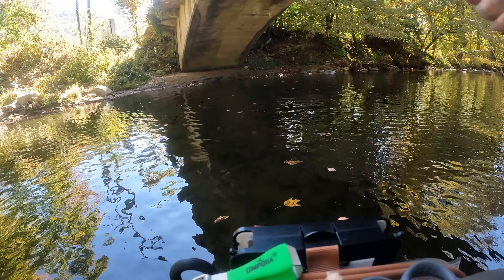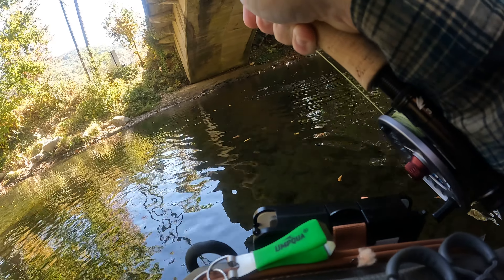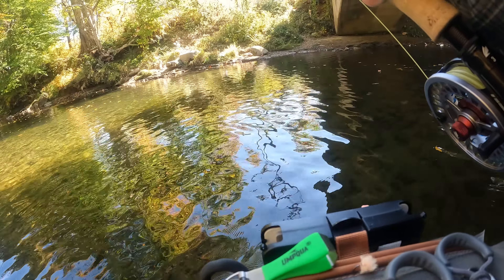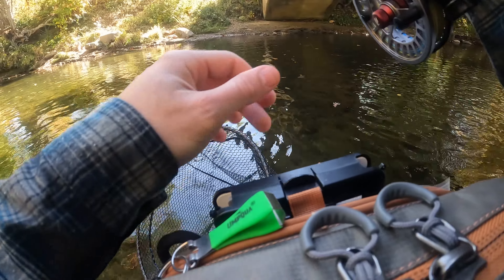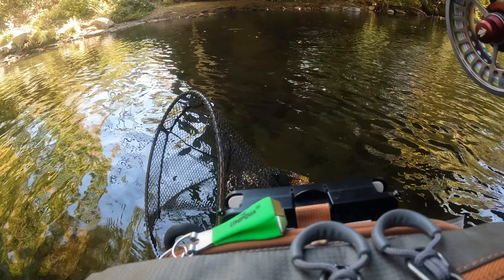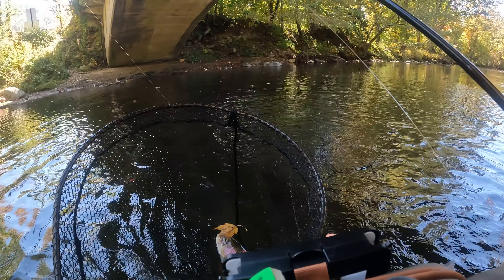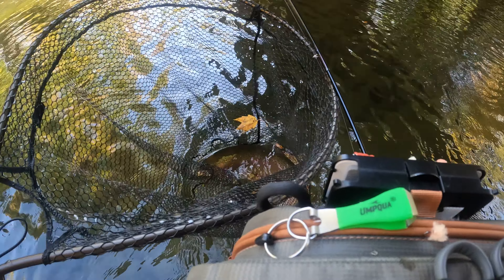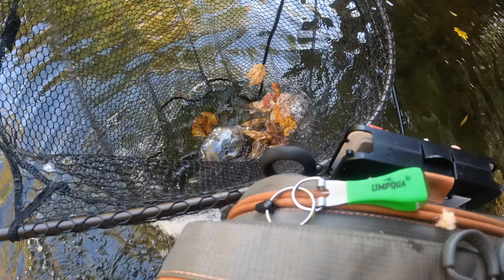Big rainbow trout caught on the Ravens Fork in Cherokee, NC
This fish was caught on the trophy section in Cherokee, NC. It was 20 ish inches maybe a touch more.

Equipment used:
Sage ESN 3wt 10'6"
Sage ESN reel